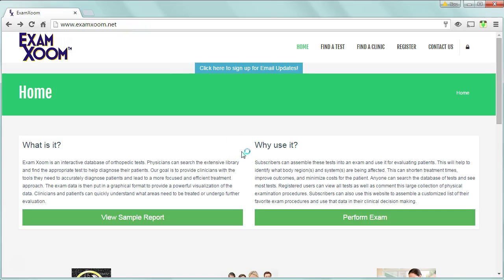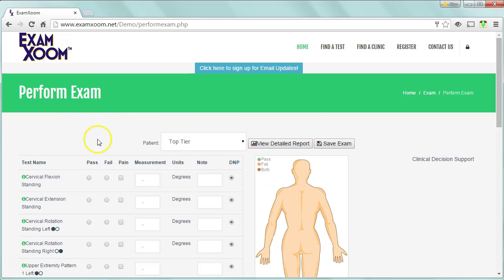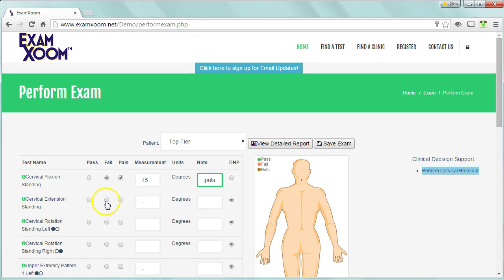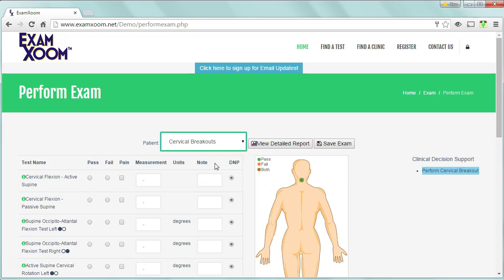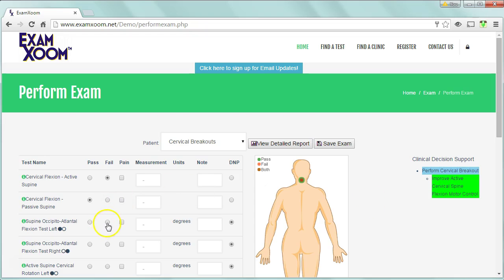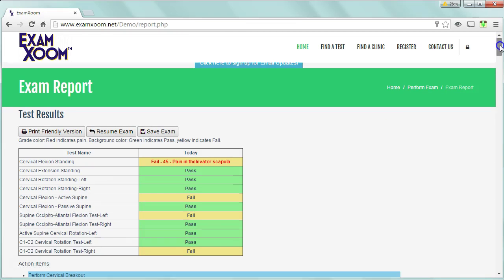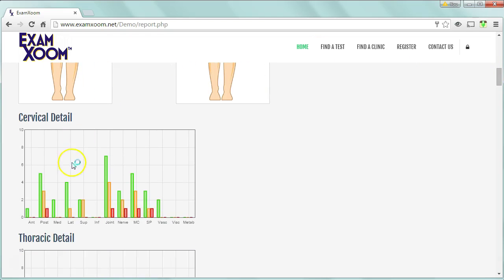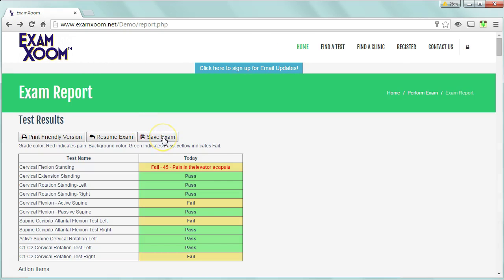Perform Exam Quick Start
This is a Quick Start guide to use the exam feature of examxoom.net.